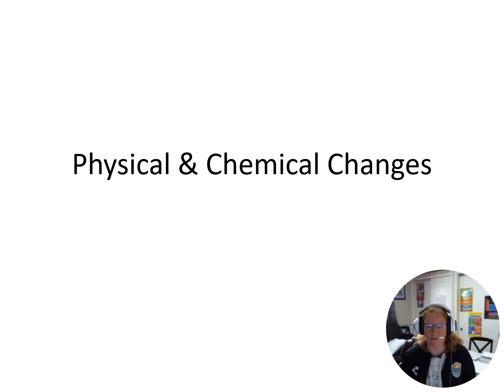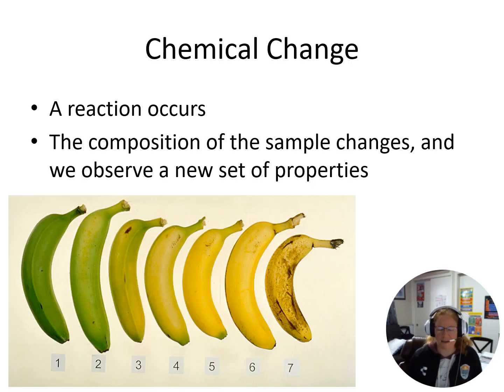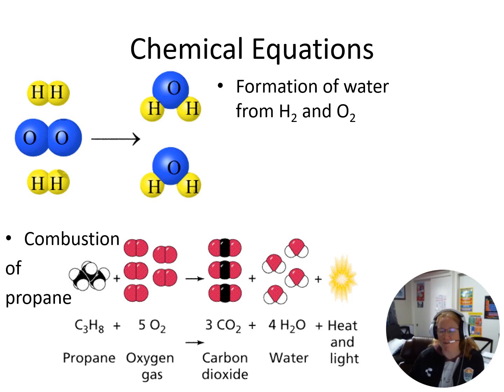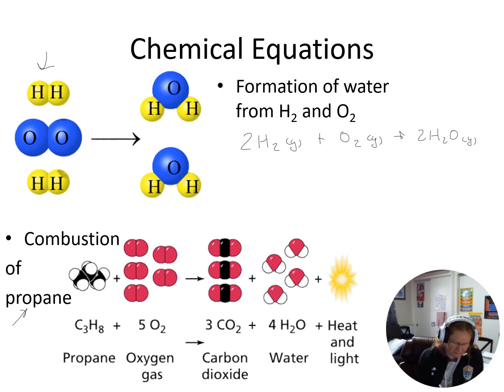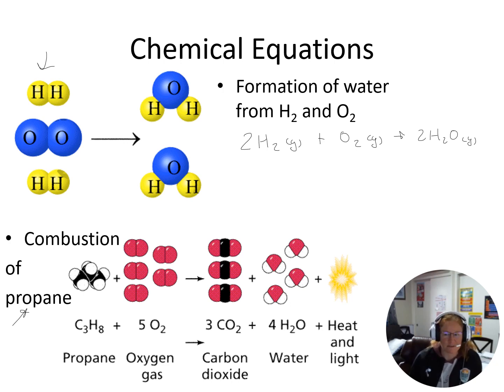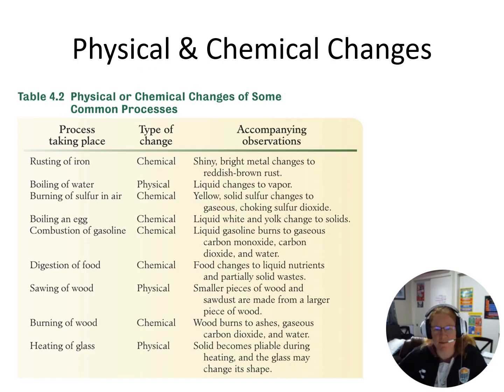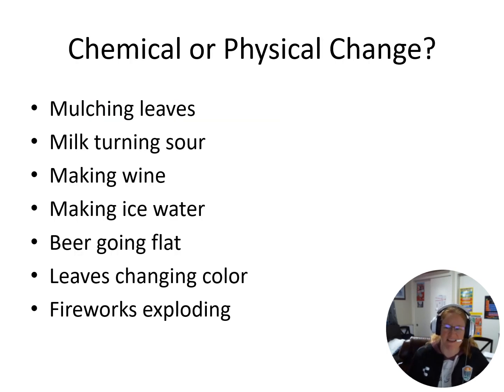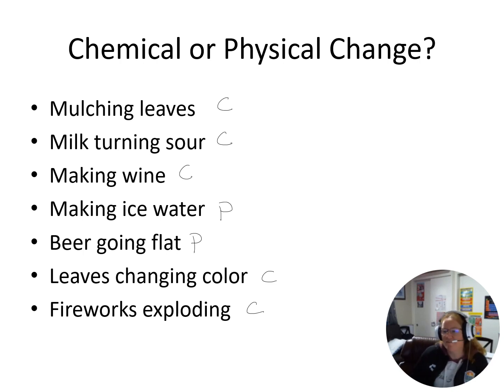100 Hein Chapter 04 2 Physical and Chemical Changes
Physical changes and chemical changes